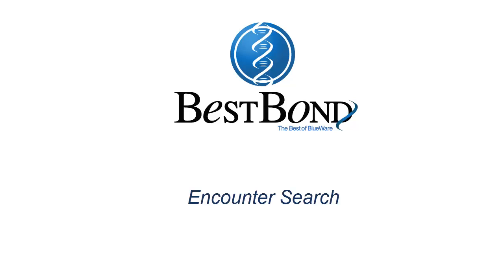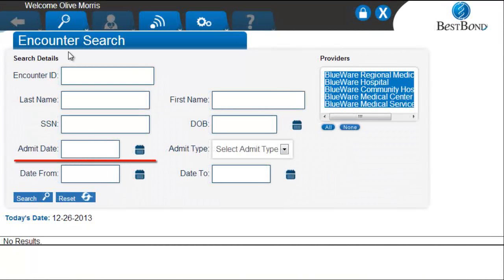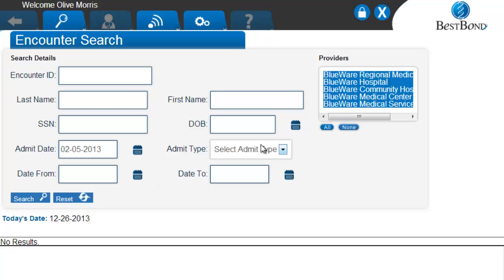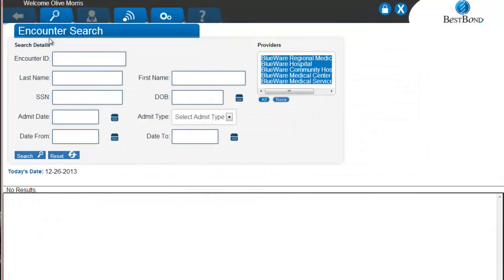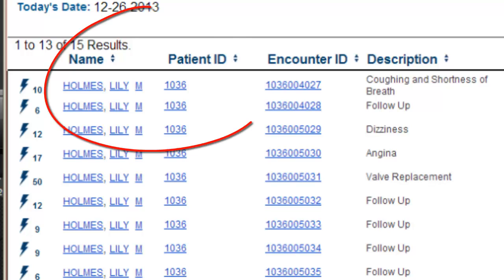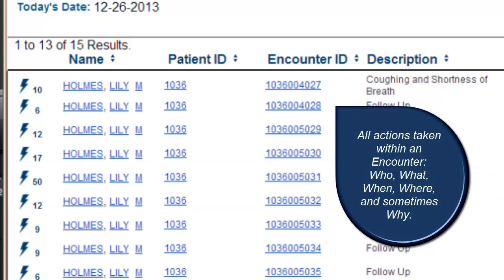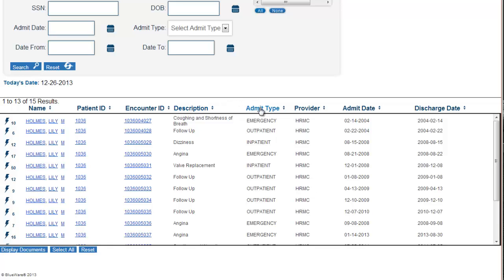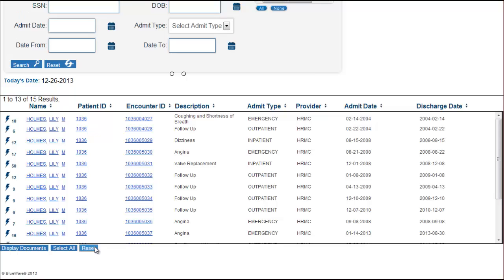BestBond - Encounter Search